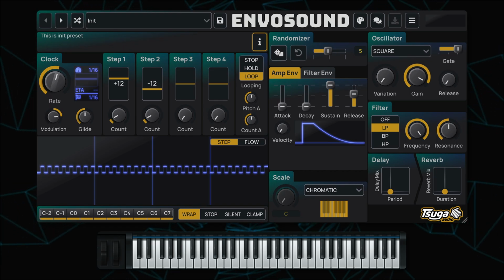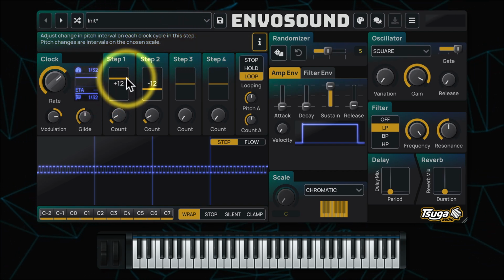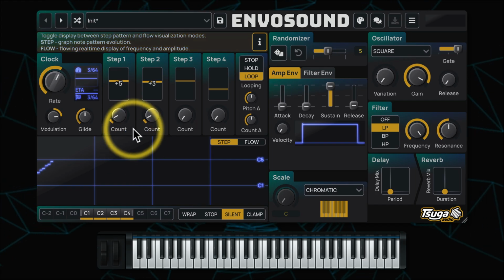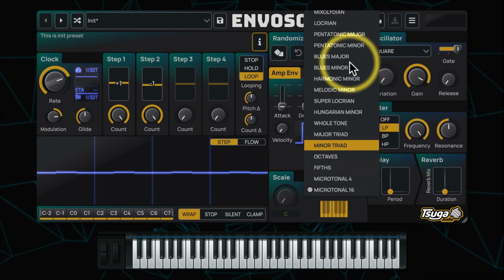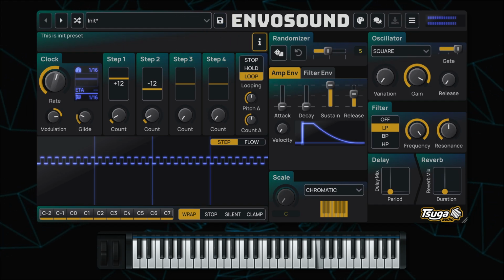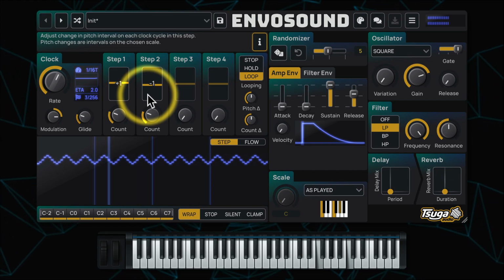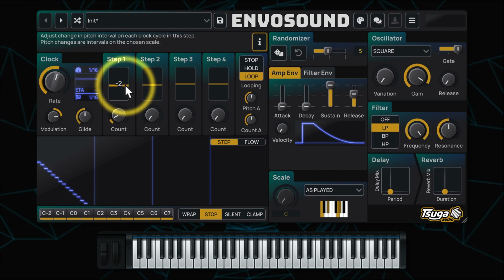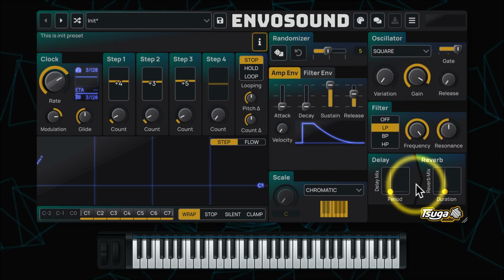Envosound 8-bit Gaming Synthesizer Tutorial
Inspired by digitally controlled analog synthesis from 80's era gaming hardware, Envosound from Tsuga Audio evokes the nostalgia of classic gaming hardware while sounding completely fresh and modern. You can create sounds reminiscent of classic video game soundtracks while incorporating cutting-edge production techniques and effects.

Envosound is a fusion of synthesis, sequencing, and arpeggiation. Morph notes into complex harmonic patterns and never-heard-before sounds.

The relativistic arpeggiator lets you create anything from crazy bleeps to arpeggiations and glissandos while staying in the key and scale you choose.
The relativistic arp is unique in that it operates with intervals rather than absolute notes. This means it can create sequences that are entirely different from what you might expect from traditional arpeggiators. By manipulating intervals and scales, you can create progressions that evolve in unexpected ways.

Timestamps:
0:00 - Introduction
1:14 - ADSR Amplitude Envelopes
1:38 - Pitch Steps
3:40 -Step Display
4:50 - Scales
7:34 - Clock rate modulation
9:39 - Advanced Features
10:34 - Glissandos and other patterns
13:03 - End titles